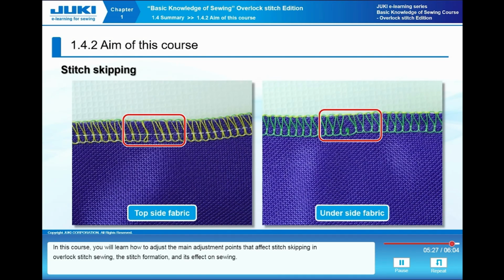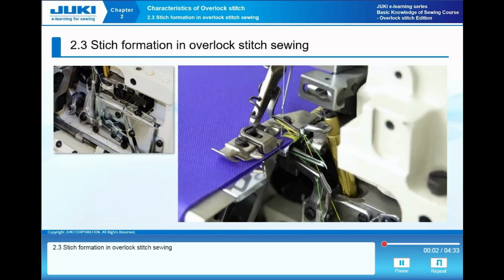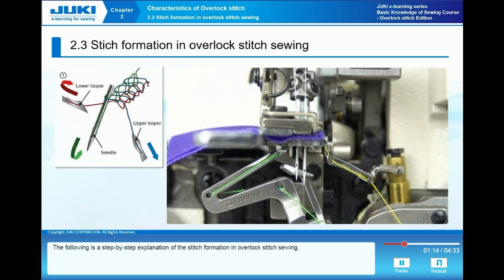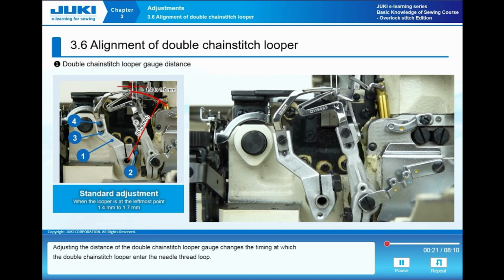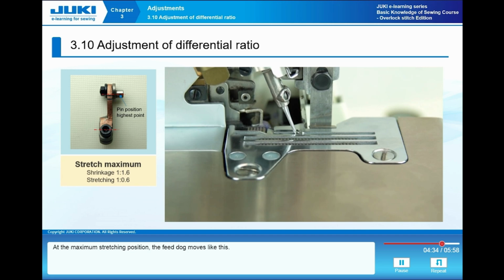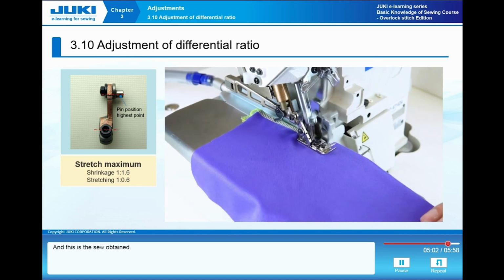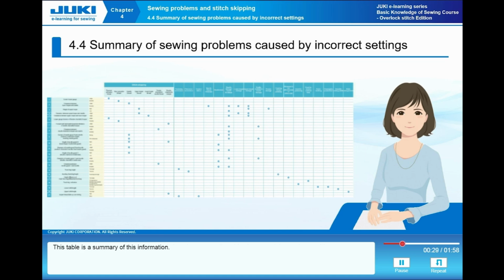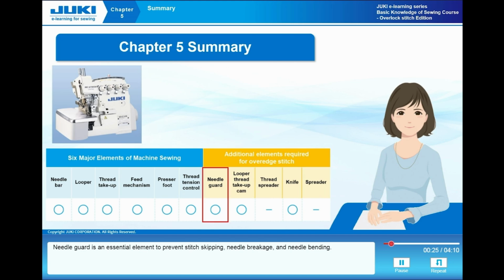Basic Knowledge of Sewing Course Overlock Stitch Course Sample English